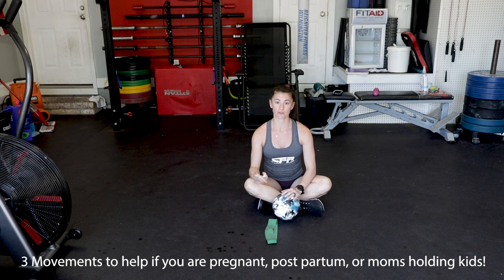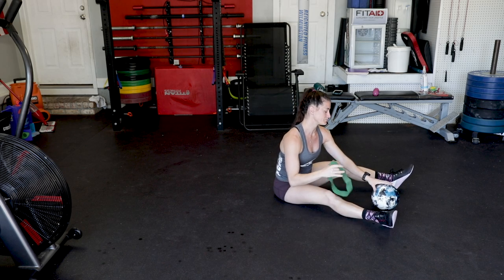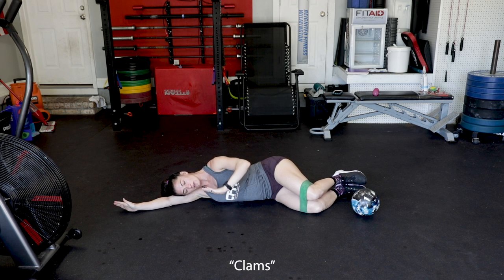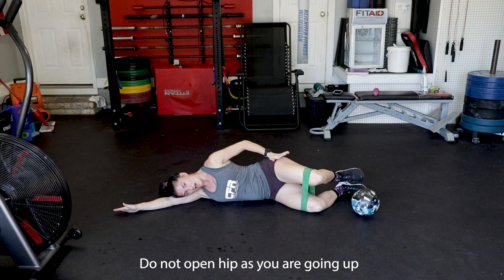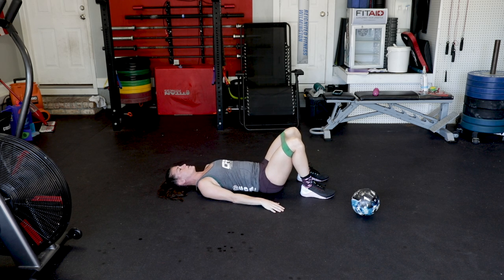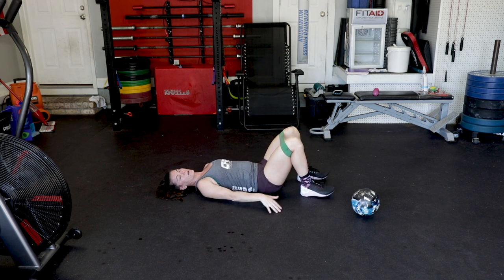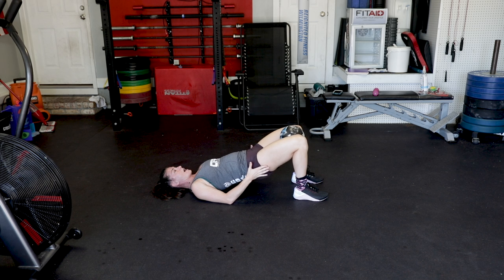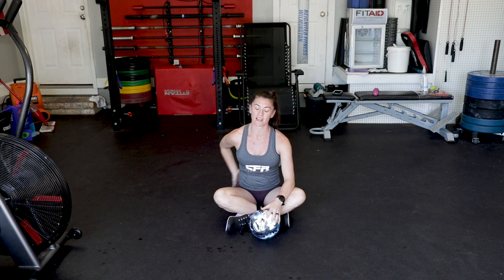Lower Back & Pelvic Floor Strengthening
3 exercises you can do to strengthen your lower back and pelvic floor while pregnant or postpartum.